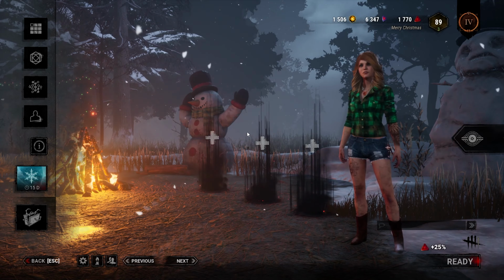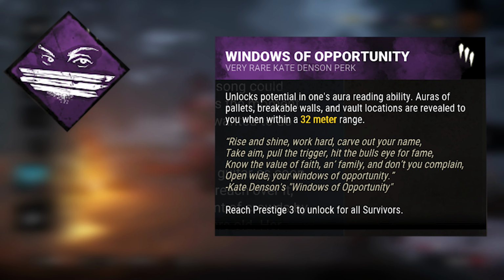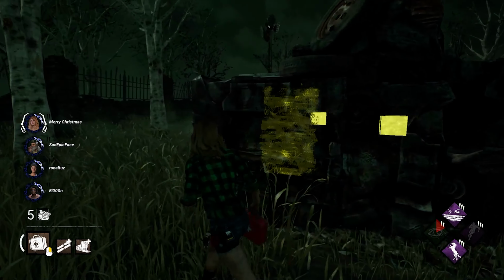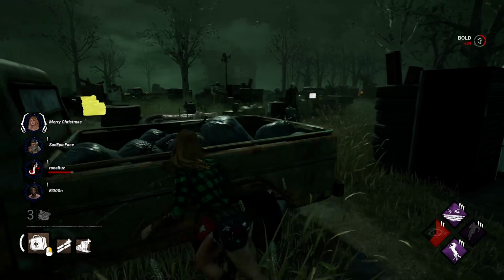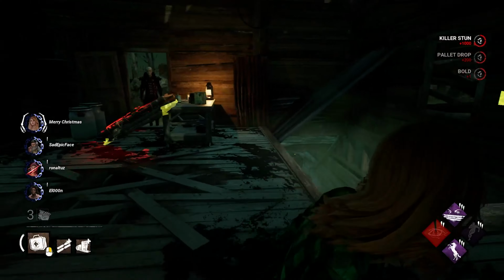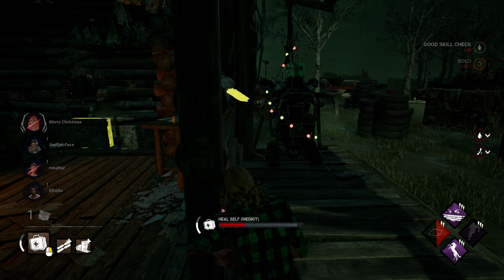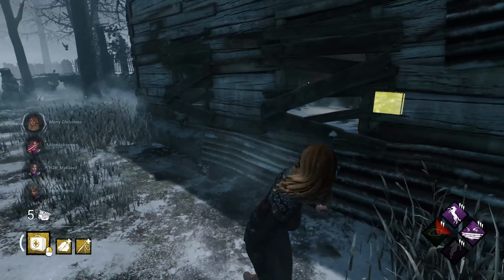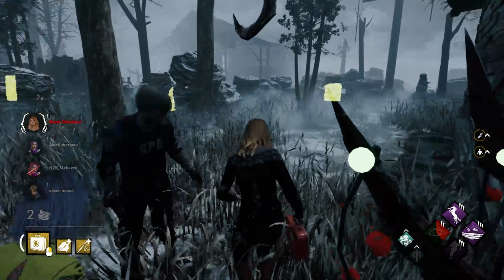NEW SNOW MAN TECH Dead By Daylight!!! PRESTIEGE SURVIVOR EP2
My uploading schedule has changed to every Monday Wednesday and Friday